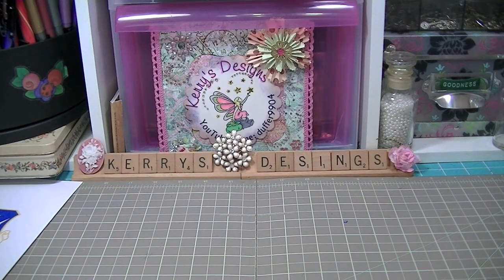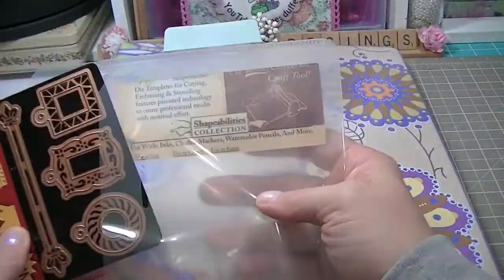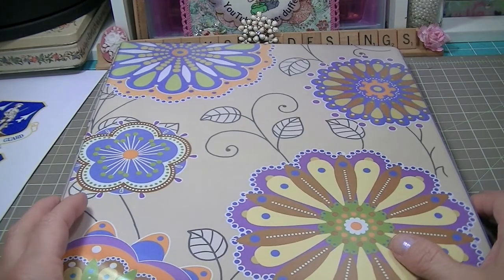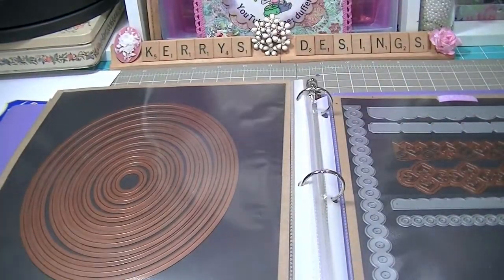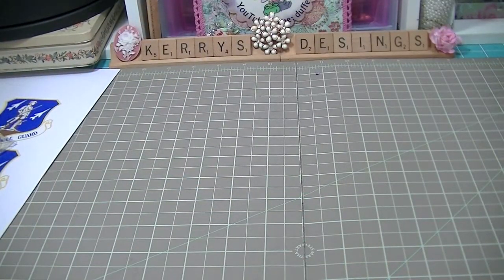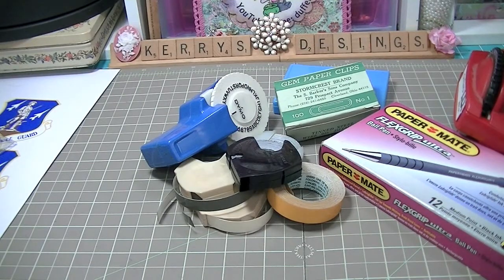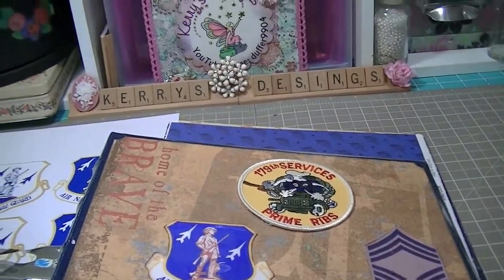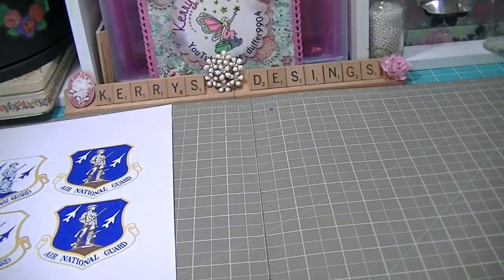Collective Scrapbook Haul Storage Idea and Project Share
let me know what you thing about the cover of the album..